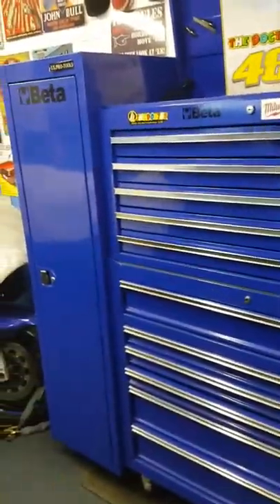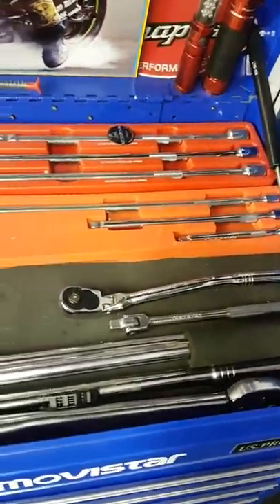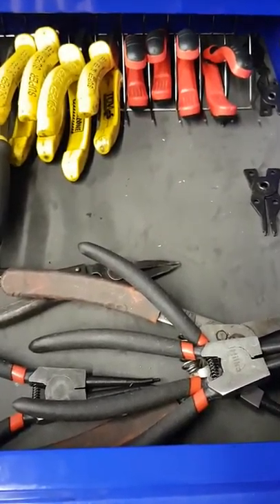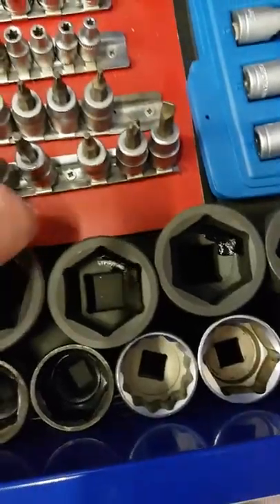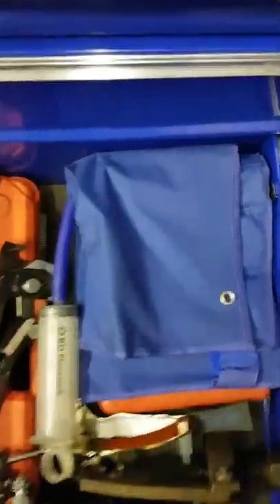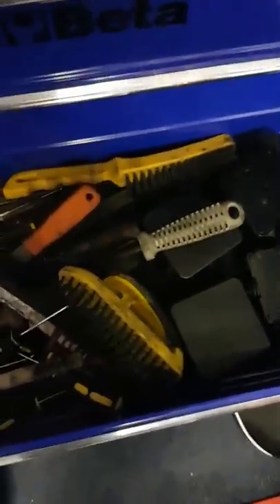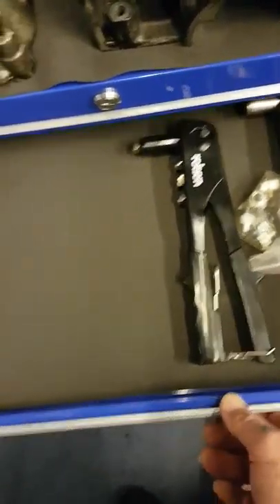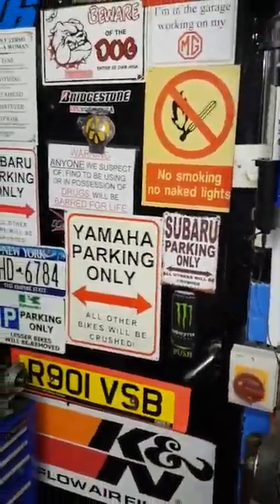us pro toolbox update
toolbox tour